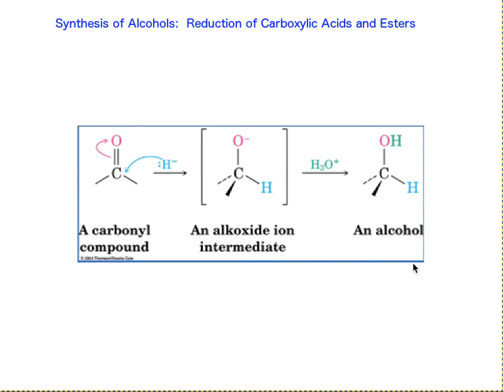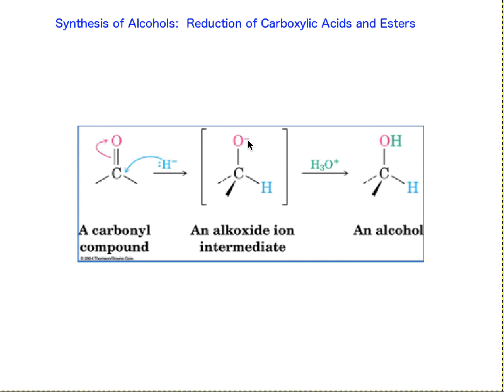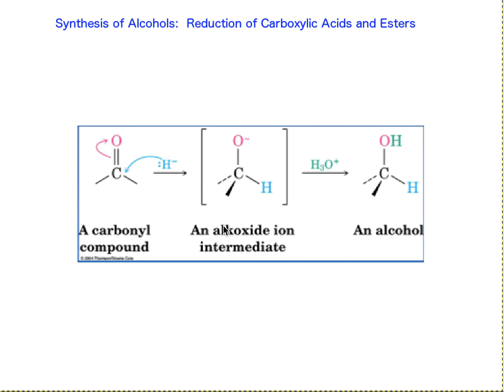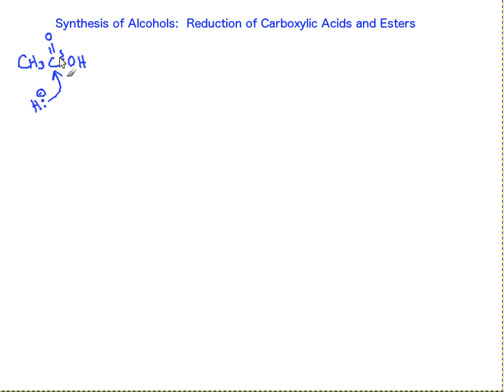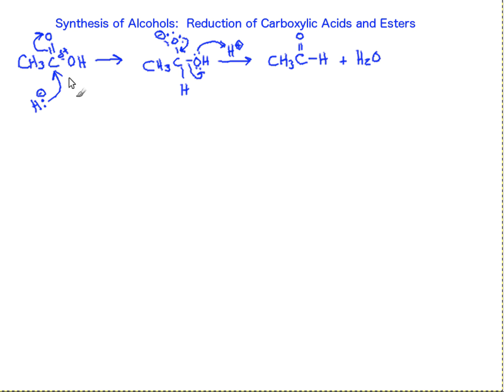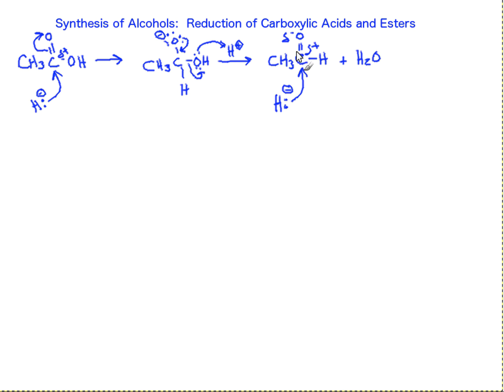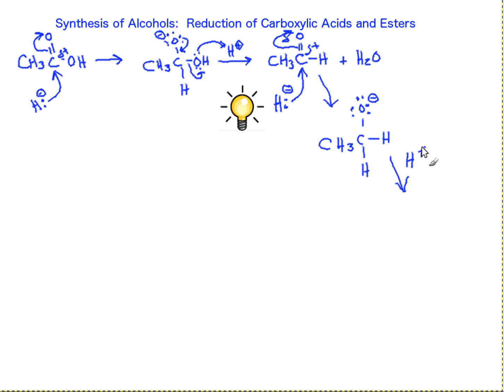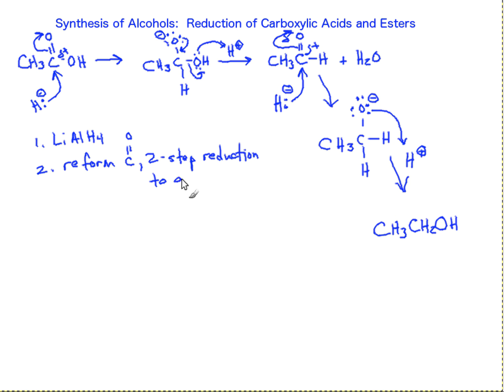Reduction of Carboxylic Acids and Esters with Hydrides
generation of alcohols